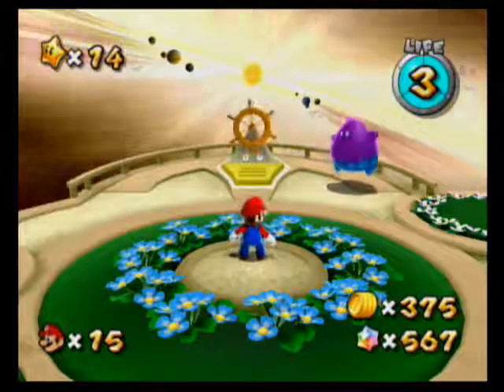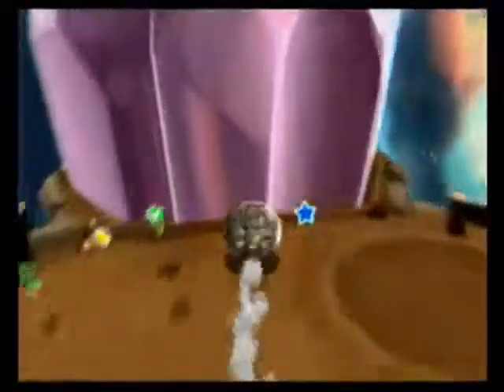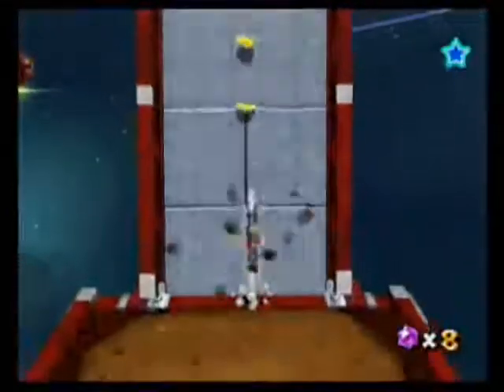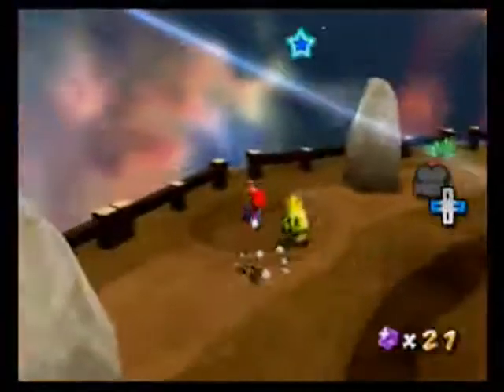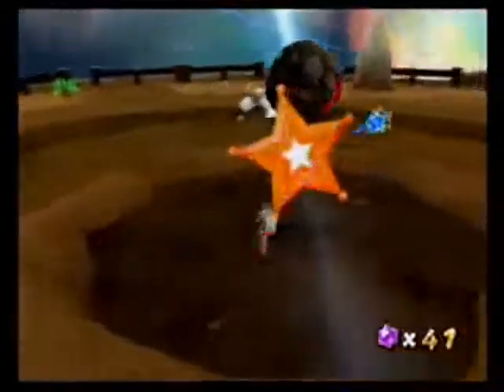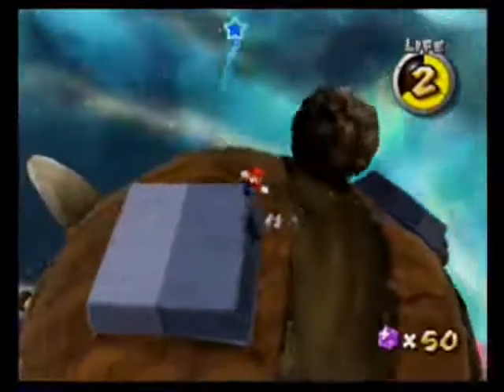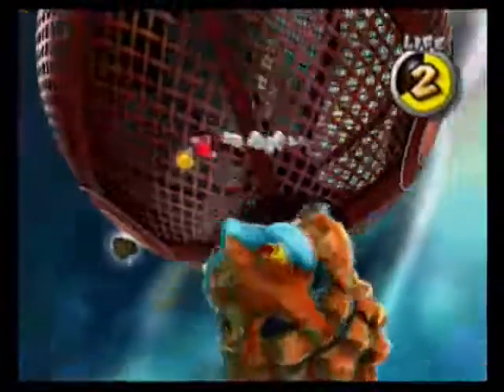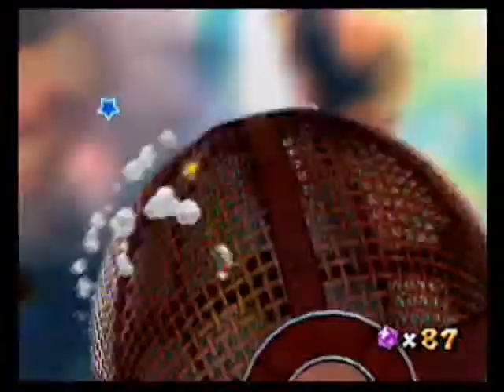Let's Play Super Mario Galaxy 2 #15: Rock and Rollodillo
The devs do some pretty awesome tings with Rock Mario later in the game. If you think this stage is awesome, think again.